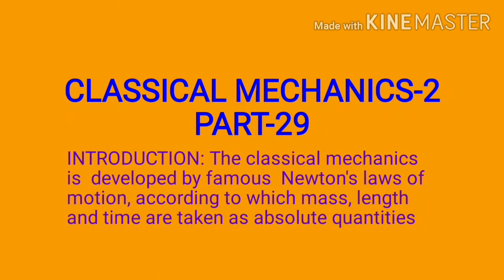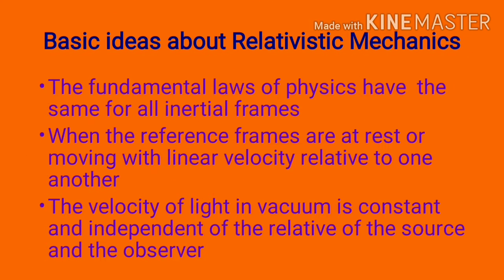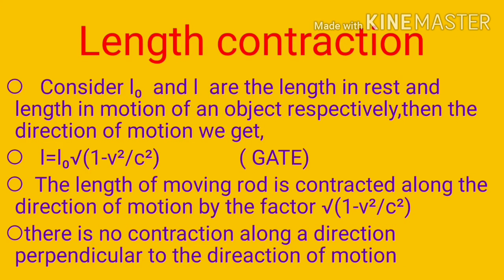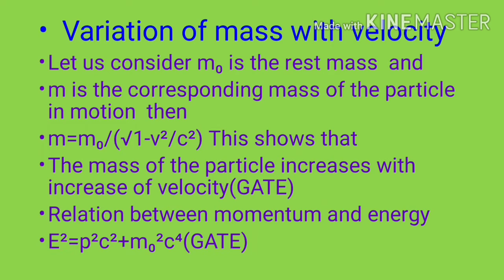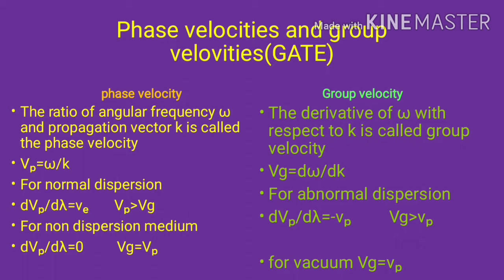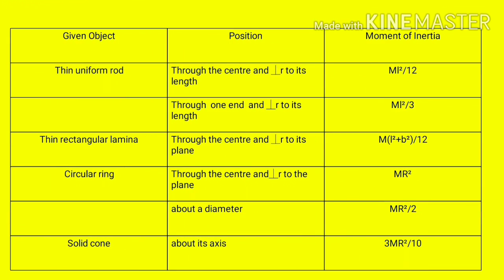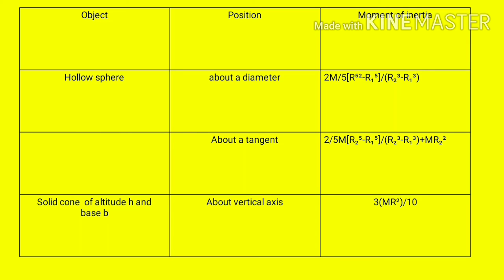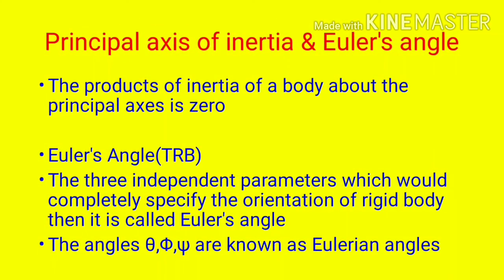Classical Mechanics 2 PART 29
Theory of relativity, Kepler's law, Phase velocity and group velocity, Moment of Inertia, Euler's angle